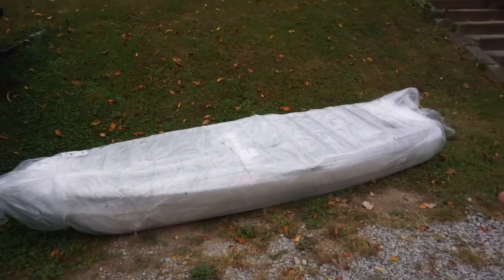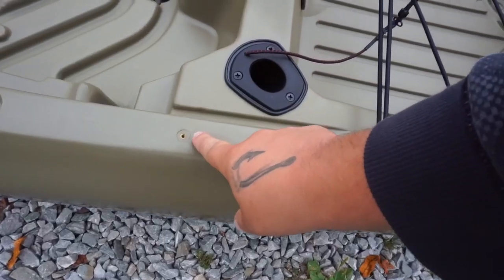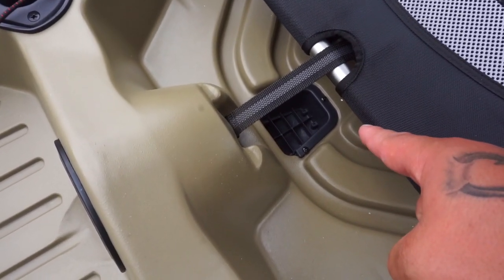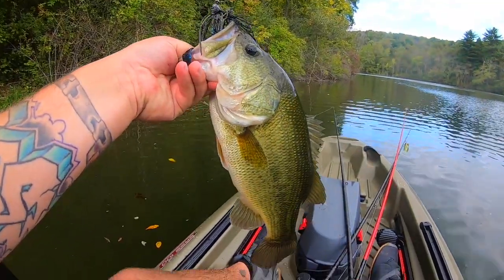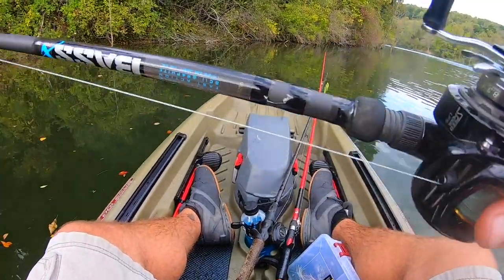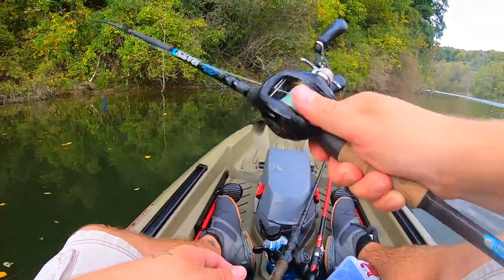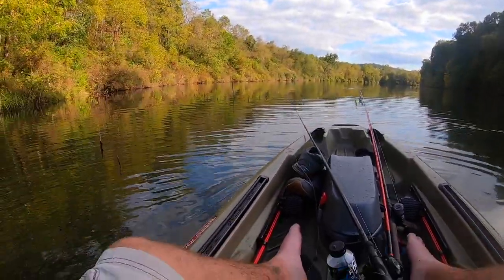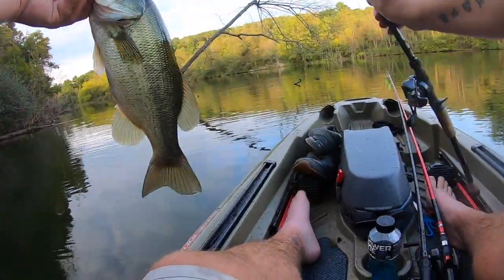NEW Jonny Boats Bass 100: Walkthrough and First Time Out! (SO MANY BIG FISH!!)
After going over my first Impressions of the Jonny Bass 100 by Jonny Boats USA, I take the boat out for the first time and absolutely wear the fish out!!!

I am really Impressed with this boat so far.